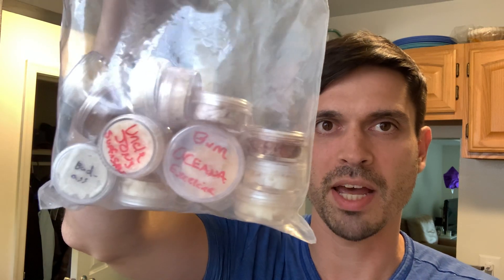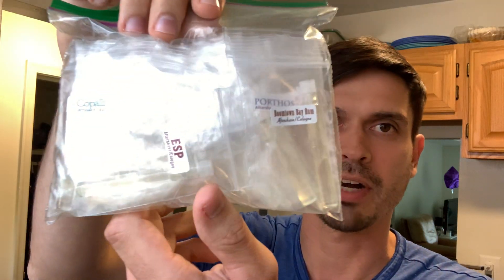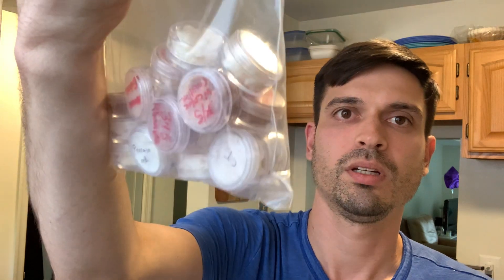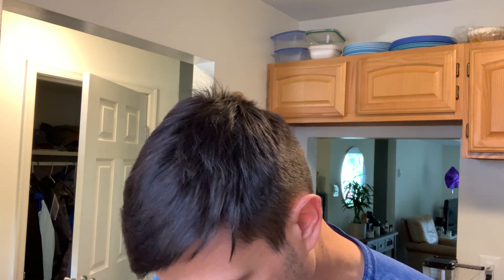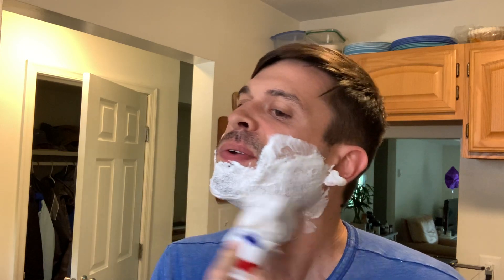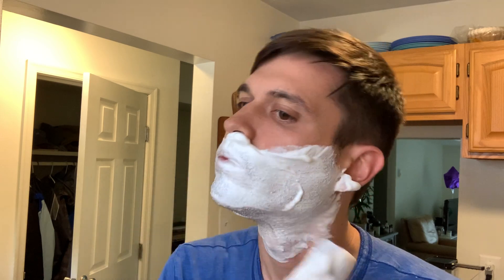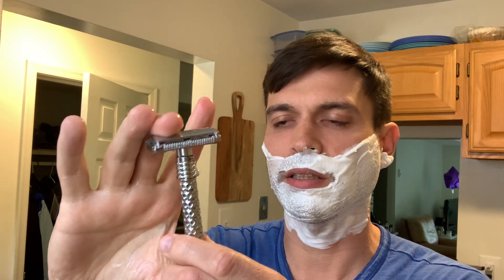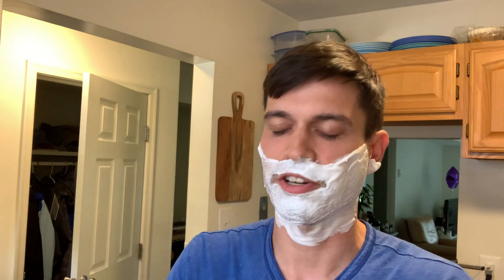Picking a random soap sample from fellow wetshavers